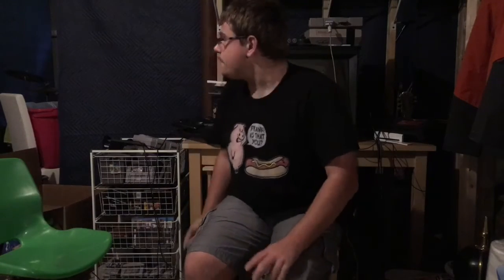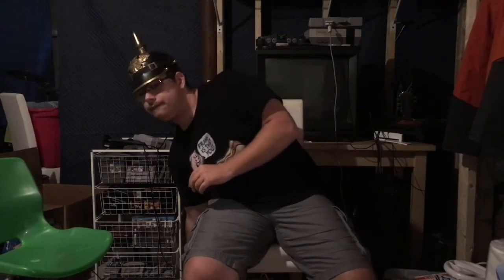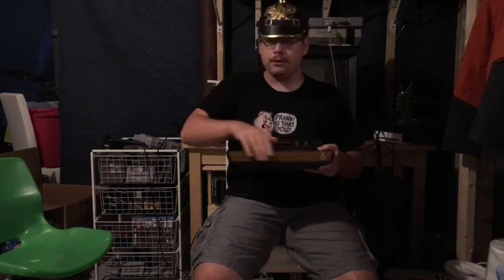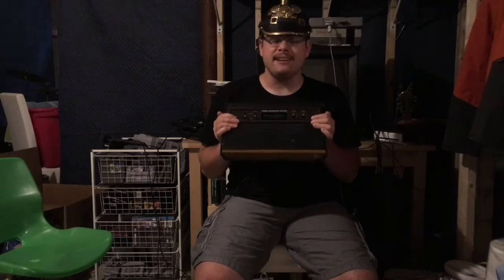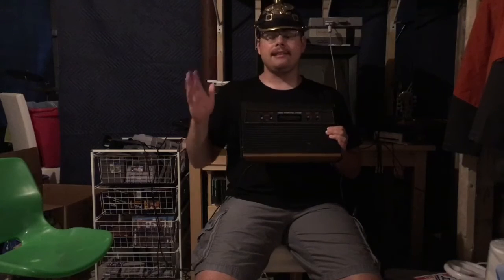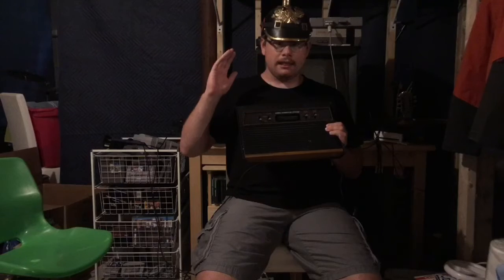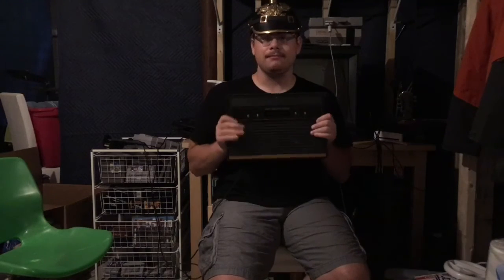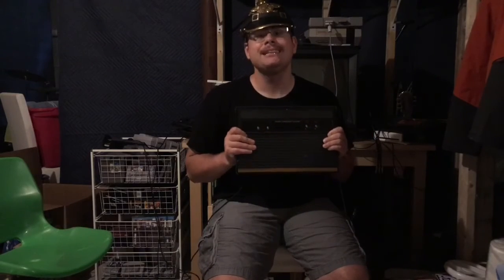What do Atari Consoles and German Panzers Have in Common?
A weird connection I made about Atari and the Second World War.